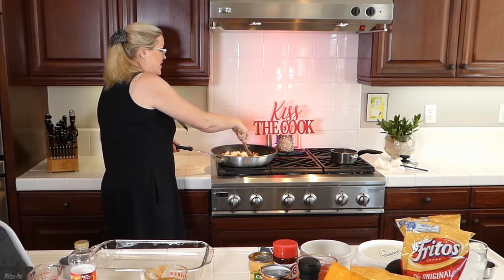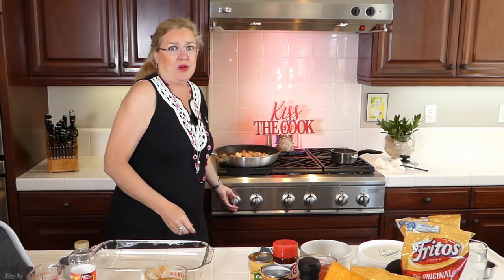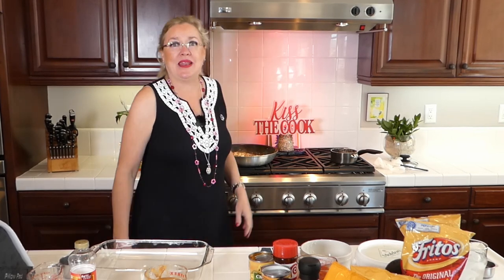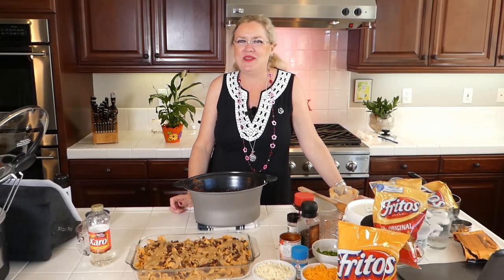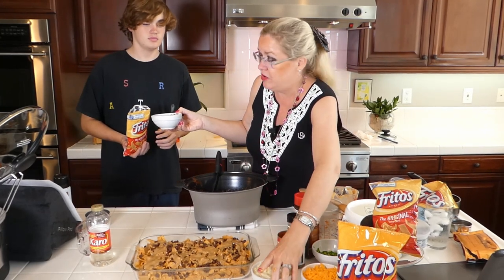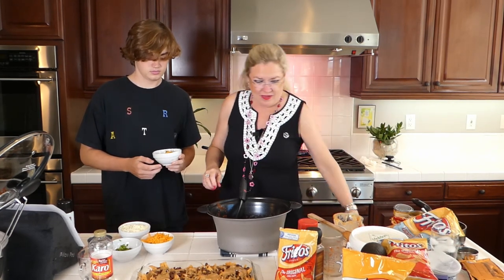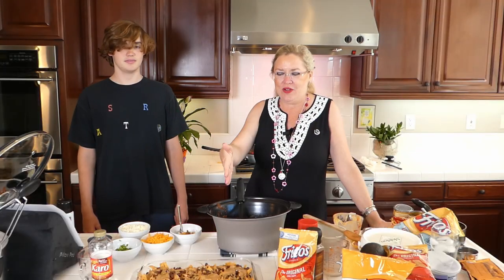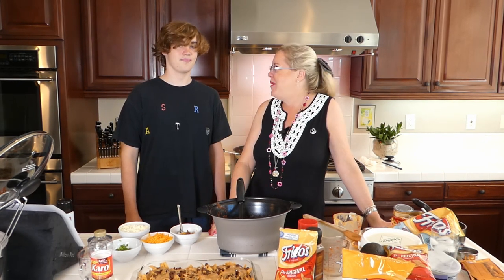How to Make Frito Chili Pie 8-12-20 Lisa's Recipe of the Day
Lisa is showing how to make the best Frito Chili Pie and South Dakota Frito Treats. Not only easy to make in your kitchen but also easy to make over a camp fire. Two recipes you will want to make more than once.